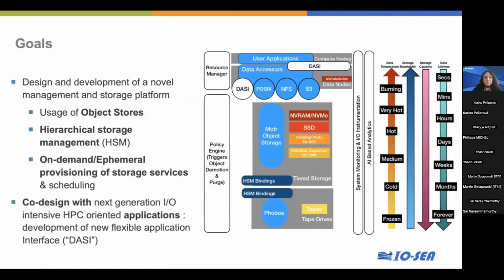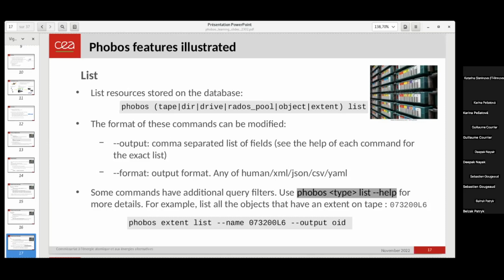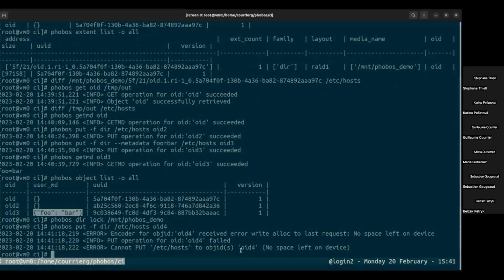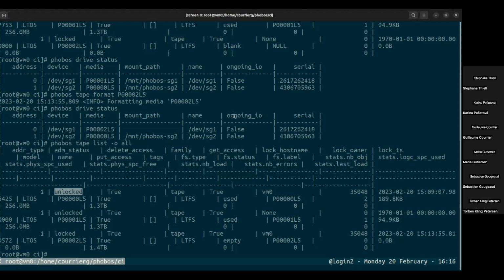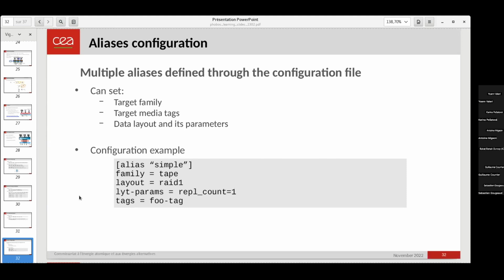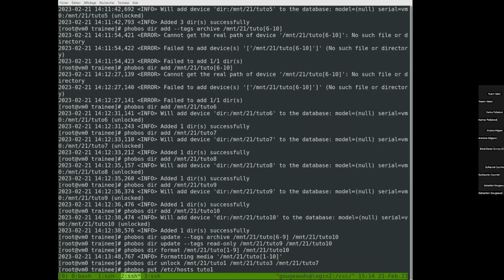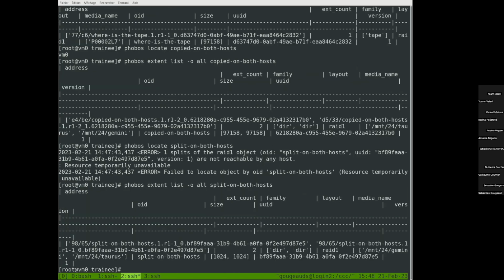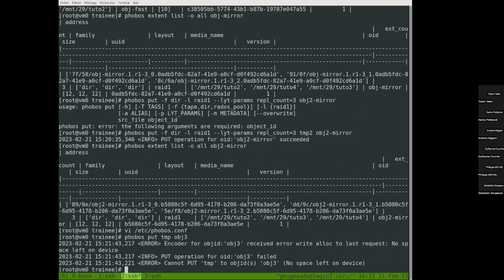IO-SEA: Phobos - object store on tapes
This hands-on workshop organized under the umbrella of the IO-SEA project will introduced Phobos, object storage on tapes.

The workshop consists of two sessions:

The first session describes a small state-of-the-art of storage architecture in HPC by precising our need for developing Phobos. Then we present a basic set of features: managing tapes on a virtual tape library, putting/getting objects to and from tapes, managing POSIX filesystems, etc. It will be the occasion to learn more about tape storage technologies, and more generally I/O libraries, and how to manage them in a virtual environment.
The second session presents ways to tune Phobos, and use advanced features, such as resource tags, versioning, object deletion, etc. As in the first session, we start by presenting those features, then let you try them by doing exercises and trying to resolve some (simple) issues in Phobos system.

Please note that this is a recording of an online live course with minimum postprocessing.